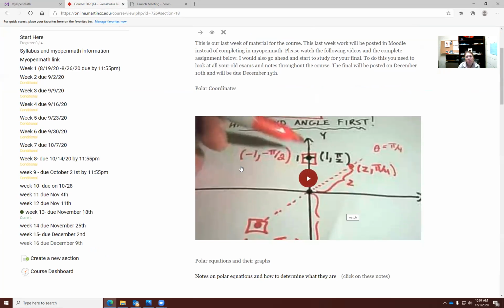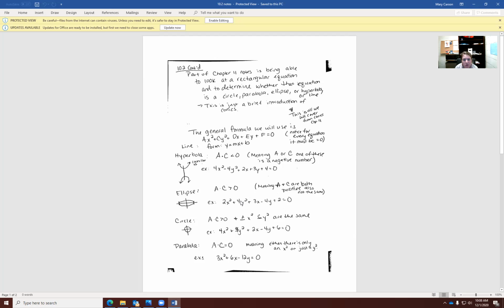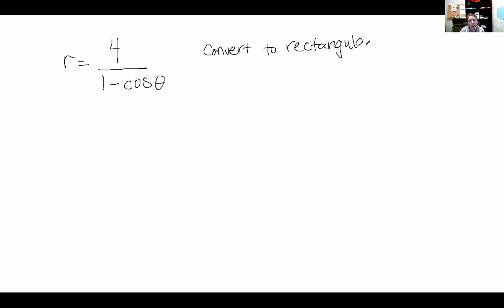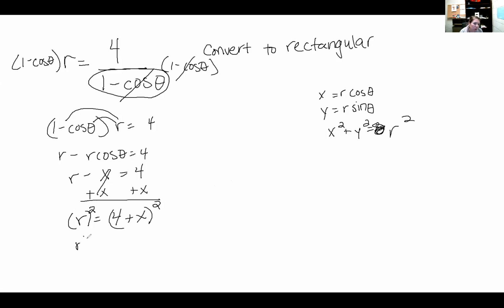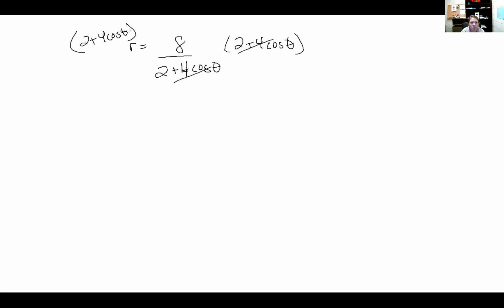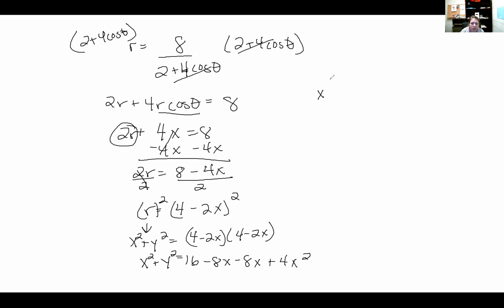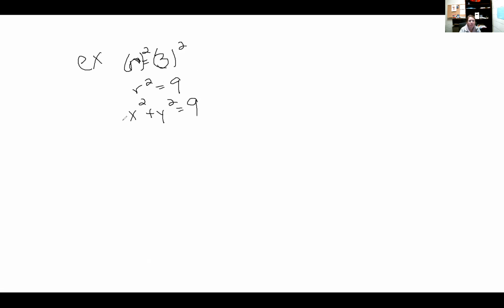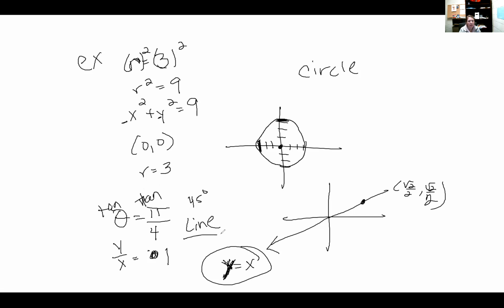Polar stuff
How to convert polar equations to rectangular equations and determine whether it is a line, circle, parabola, hyperbola or ellipse